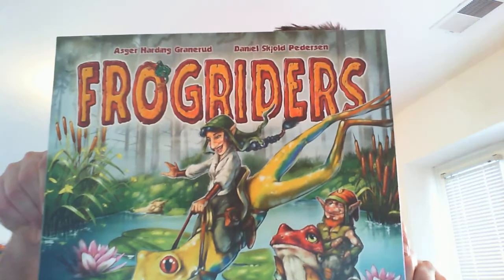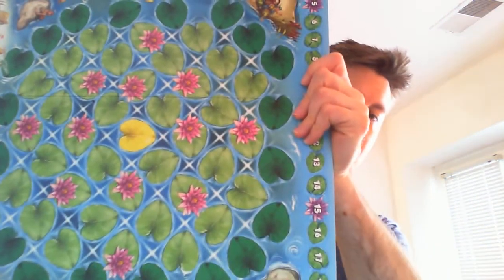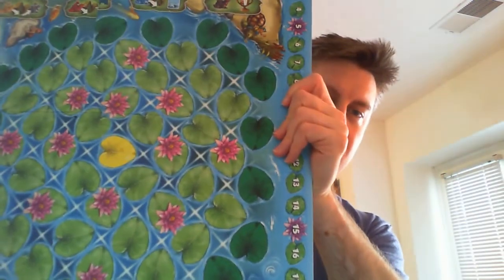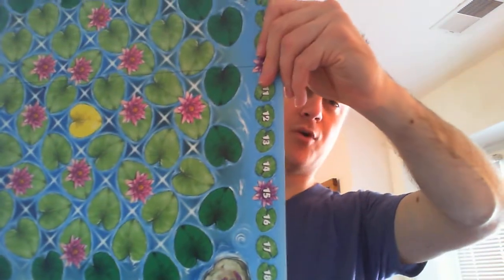Frogriders: My Favorite Game Mechanism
Jamey discusses the core mechanism in Frogriders.